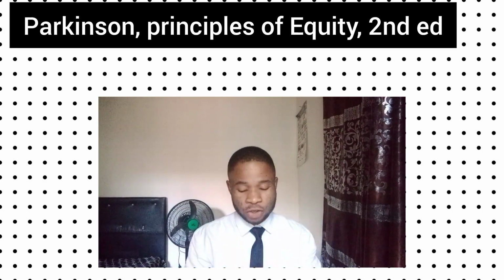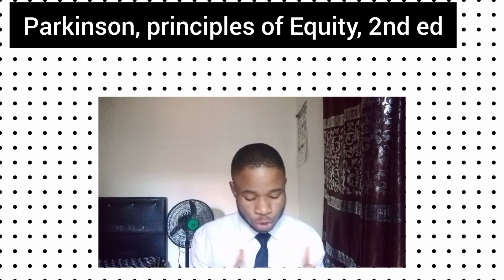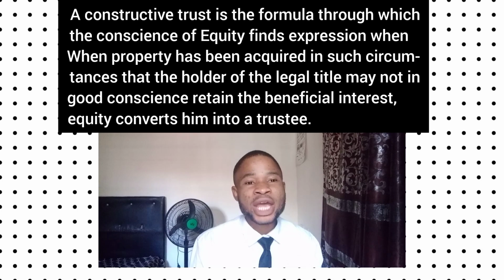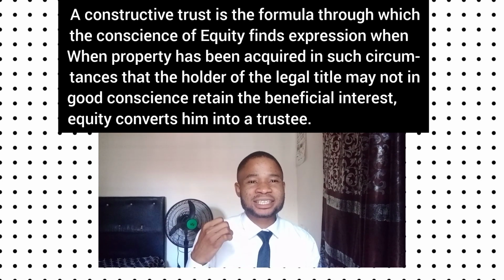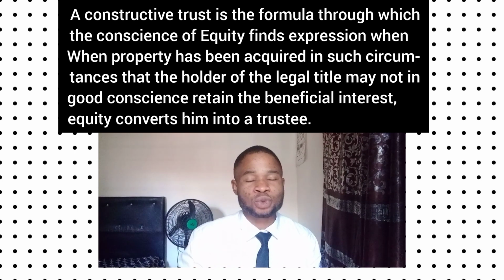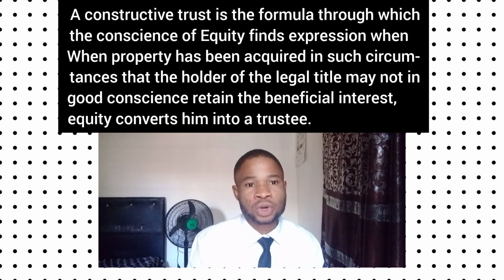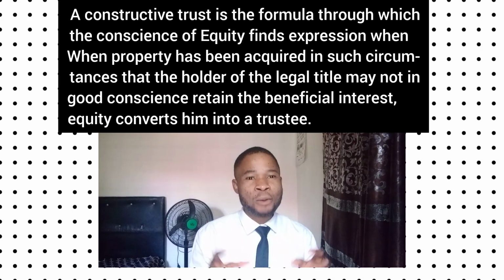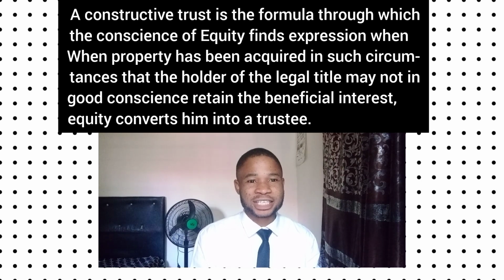CLASSIFICATION OF TRUST 7: CONSTRUCTIVE TRUST 1@Gwungmijana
WHEARAS
Express Trust is founded on the expressed intention of the settlor ; and

Implied or resulting trust is Founded on the unexpressed but presumed intention of the settlor;

Constructive trust is imposed by equity irrespective of the intention of the parties